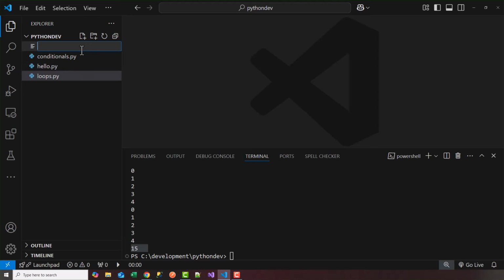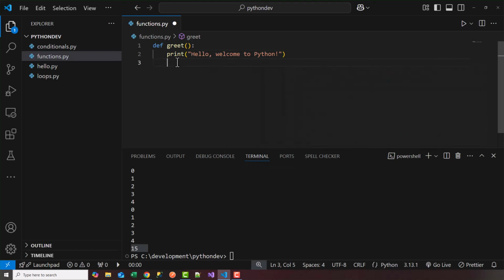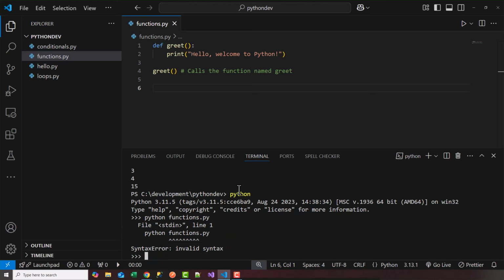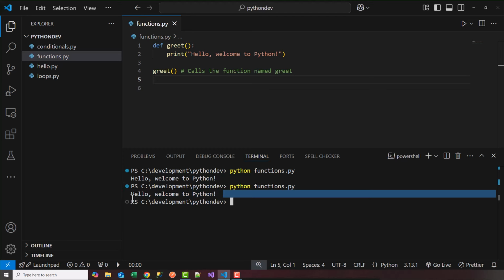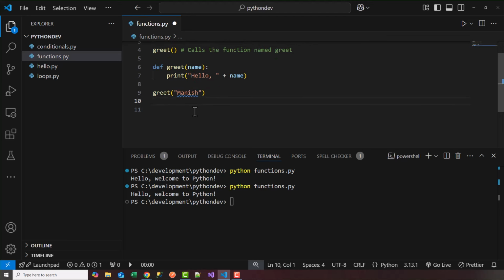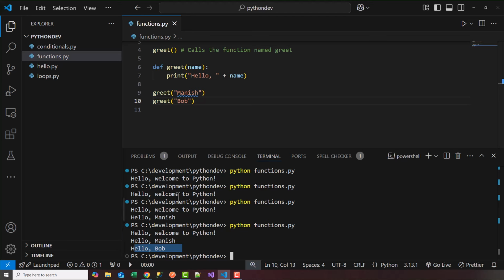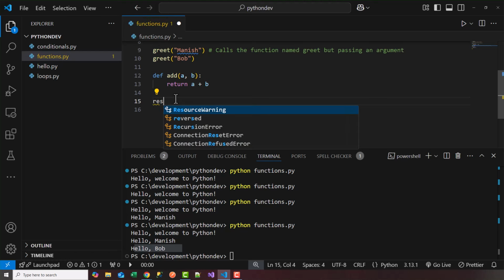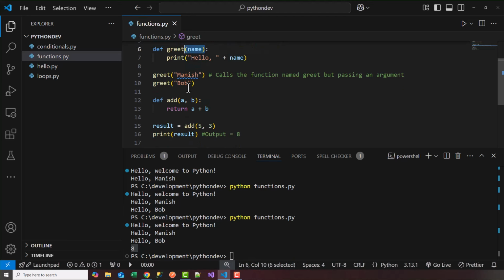Python for Beginners | Functions Defining and Using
Learn how to define and use functions in Python! 🐍 In this beginner-friendly tutorial, we’ll explore one of Python’s most essential features: functions. Here’s what you’ll learn:

✅ What are functions and why are they important?
✅ How to define your own functions with def
✅ Using arguments and parameters
✅ Understanding return values
✅ Practical examples of reusable code

This video is perfect for beginners who want to write clean, organized, and efficient Python code. Functions are the building blocks of any program—let’s master them together!

📂 Download practice code and resources here: [Insert Link]
💬 Questions? Drop them in the comments, and we’ll help you out!